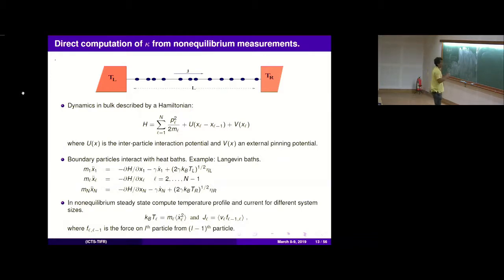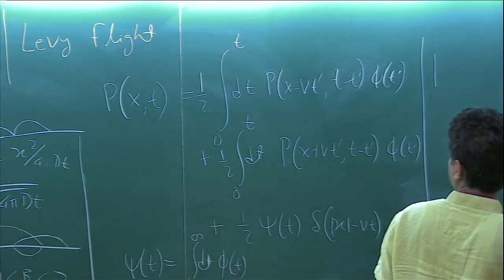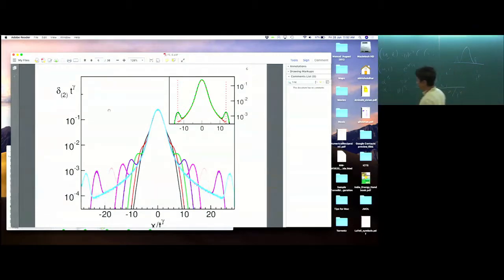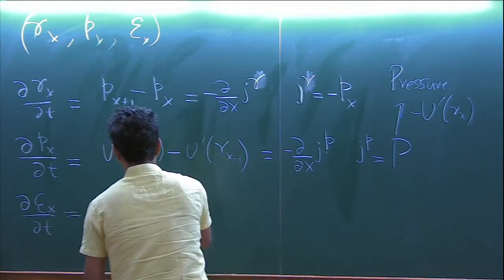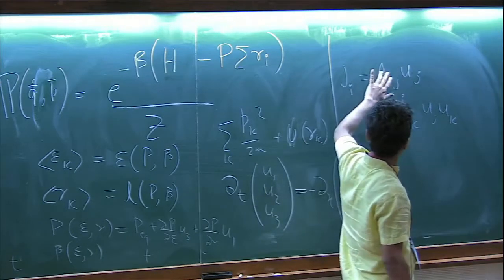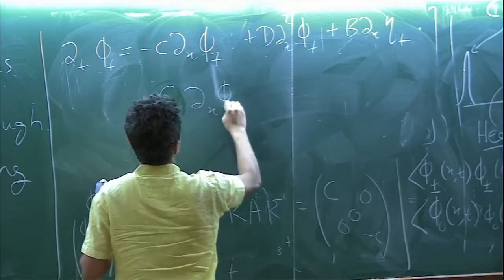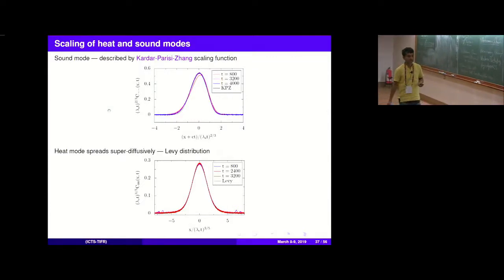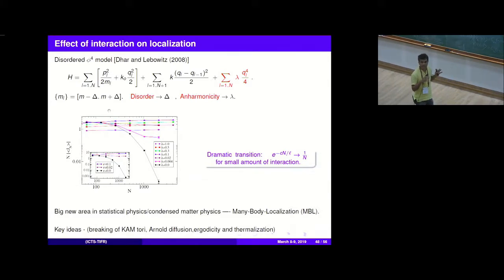Heat transport in low-dimensional systems by Abhishek Dhar ( Lecture - 5 )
PROGRAM

ORGANIZERS : Abhishek Dhar and Sanjib Sabhapandit
DATE : 17 June 2019 to 28 June 2019
VENUE : Ramanujan Lecture Hall, ICTS Bangalore

1. From classical elasticity to topological mechanics by Tom Lubensky (UPENN., USA)
2. Statistical physics of hard rods by Deepak Dhar (IISER, Pune)
3. Statistical physics of biological evolution by Joachim Krug (Cologne, Germany)
4. Random matrix theory and related topics by Satya N. Majumdar (Orsay, France)
5. Heat transport in low-dimensional systems by Abhishek Dhar (ICTS, Bangalore)
6. Extremes and records by Sanjib Sabhapandit (RRI, Bangalore)